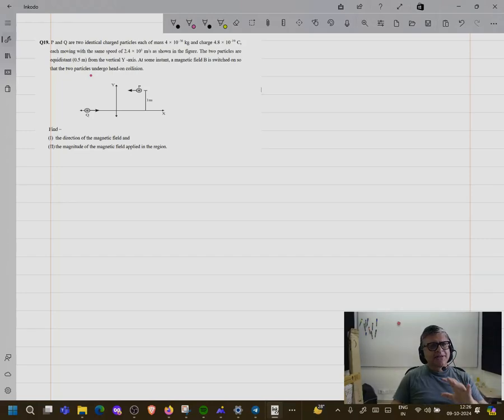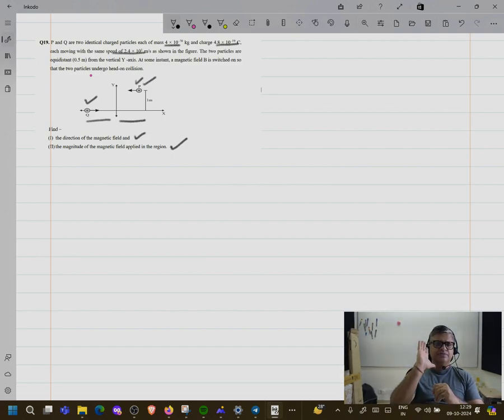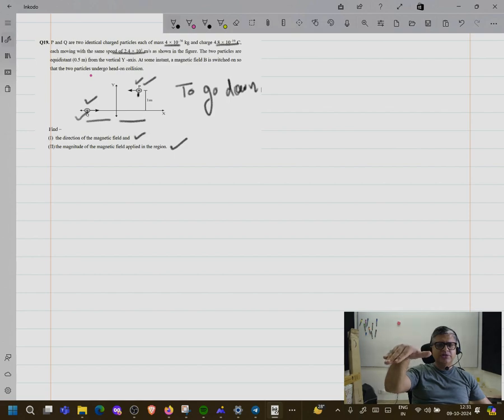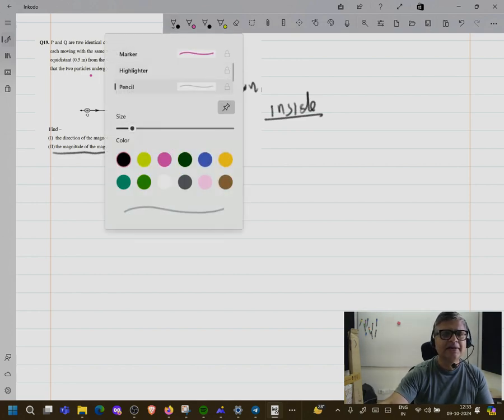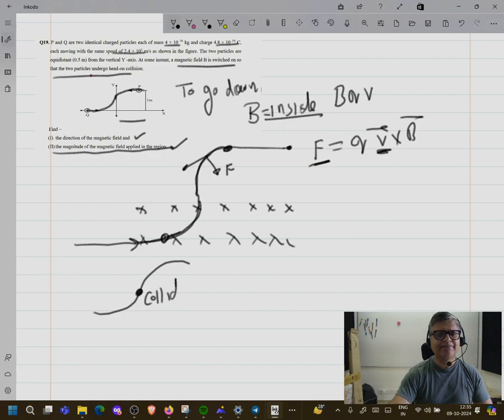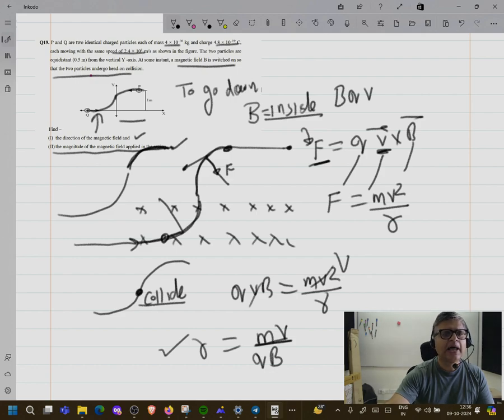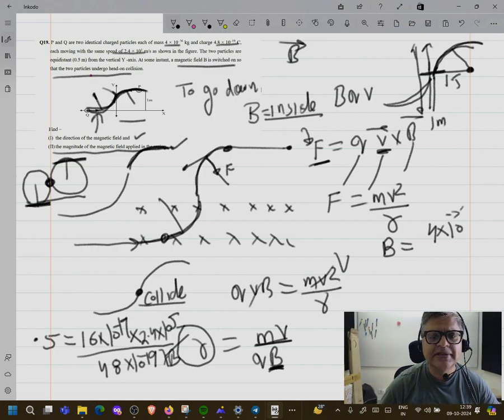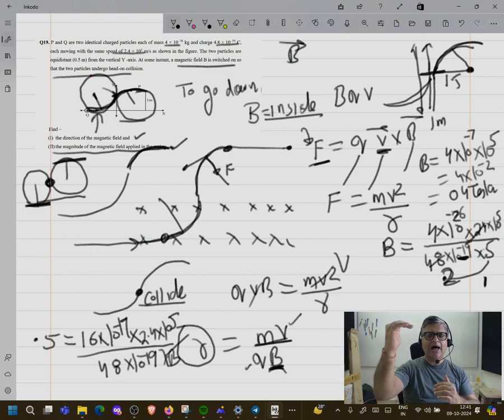CBSE Academic 2024-25 Physics Sample Paper: Detailed Solution on Moving Charge Force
P and Q are two identical charged particles each of mass 4 × 10–26 kg and charge 4.8 × 10–19 C,
each moving with the same speed of 2.4 × 105 m/s as shown in the figure. The two particles are
equidistant (0.5 m) from the vertical Y -axis. At some instant, a magnetic field B is switched on so
that the two particles undergo head-on collision.
Find –
(I) the direction of the magnetic field and
(II) the magnitude of the magnetic field applied in the region.

📲 Physics Classes on WhatsApp
🎓 Best Online Physics Classes for JEE/NEET
💡 Conceptual Physics by Experts

Best YouTube Channel for JEE Physics, Physics Classes on WhatsApp, Physics Doubts?